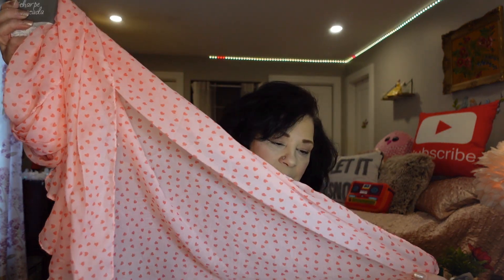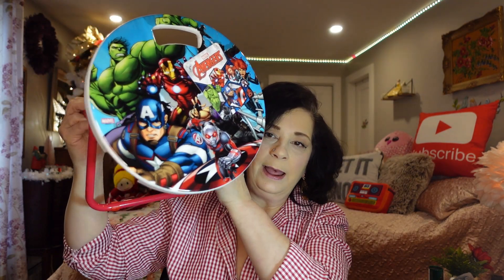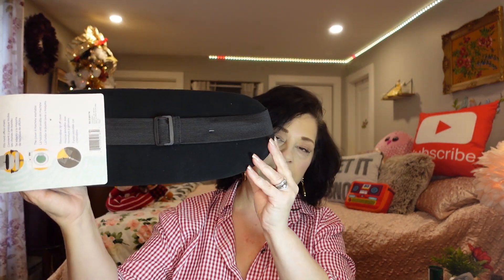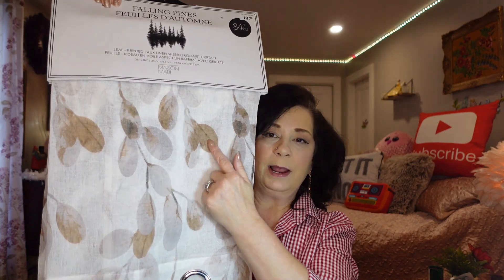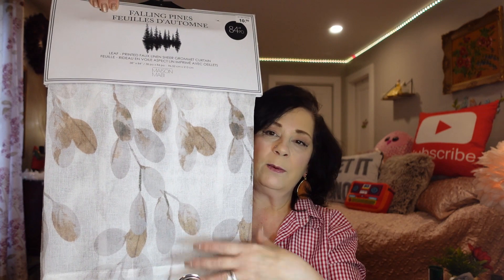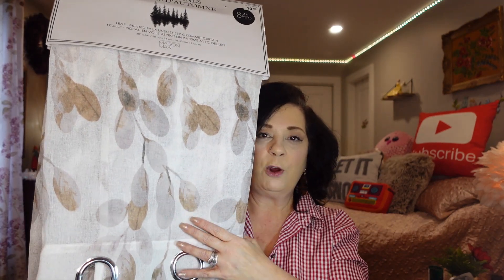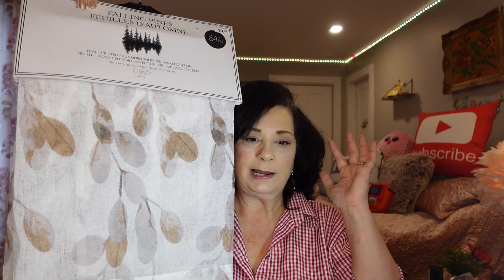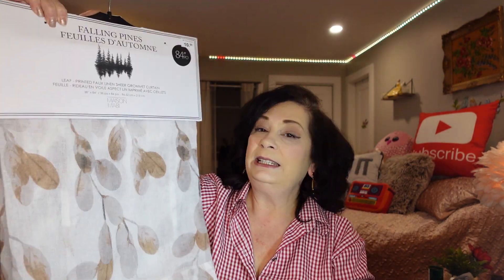*NEW DOLLARAMA HAUL* AMAZING FINDS* HOME, SEASONAL, HEALTH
Hello there and welcome to my new Dollarama haul. In this video I will be showing you some amazing finds from the home, seasonal and health sections in Dollarama. All products $5.00 and under.